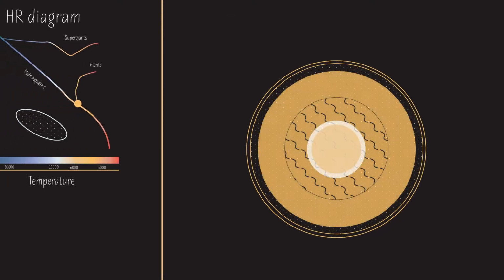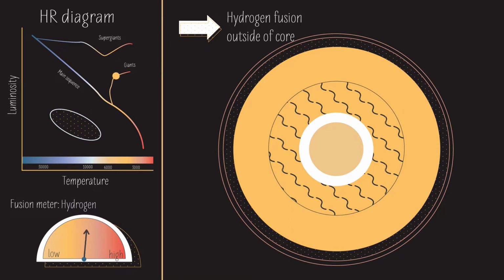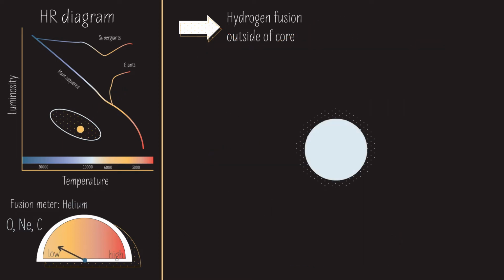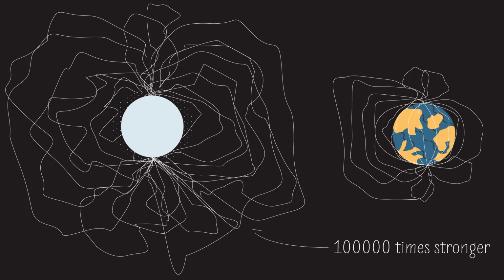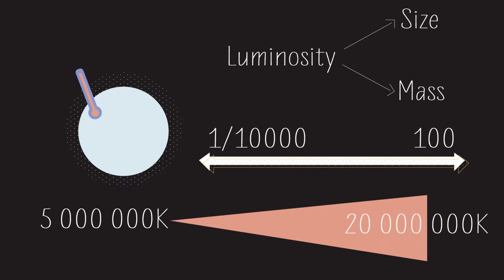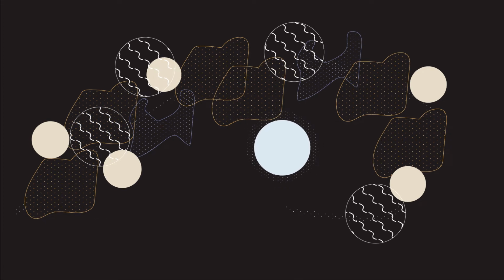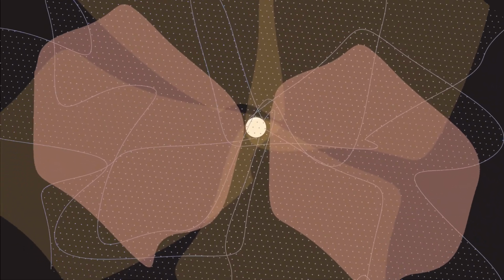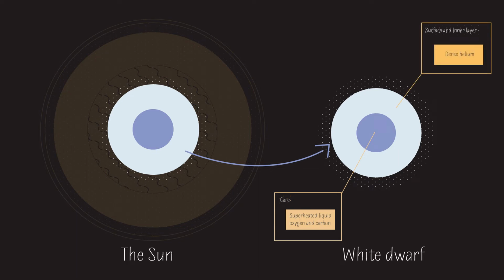Most stars die twice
Hello everyone! Today we are talking about White Dwarfs, the cores of dead stars. Although they might sound boring on the surface, they are quite interesting as you will find out in this video!